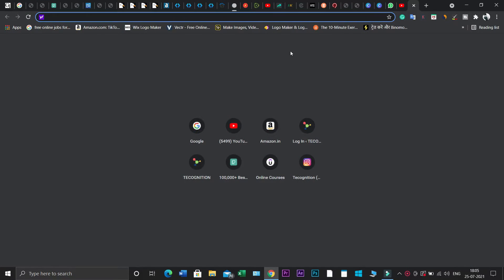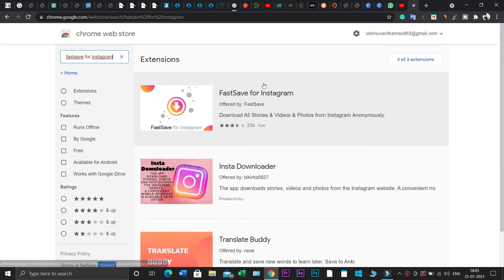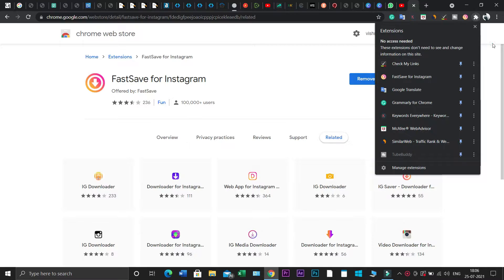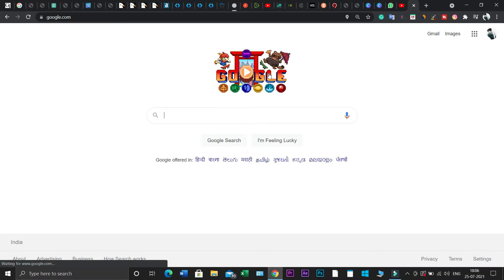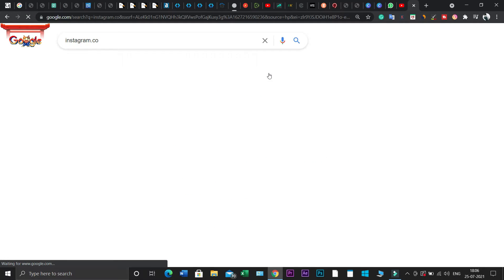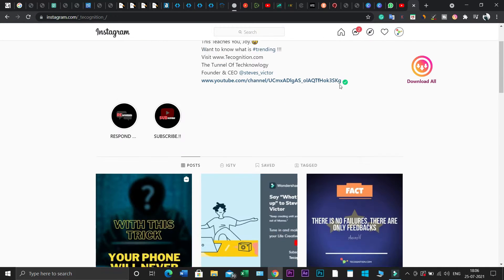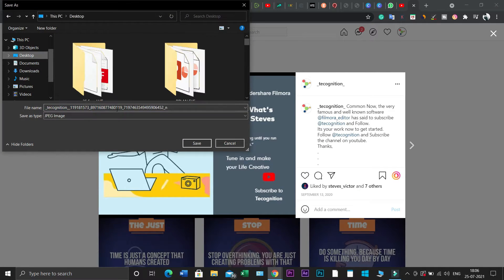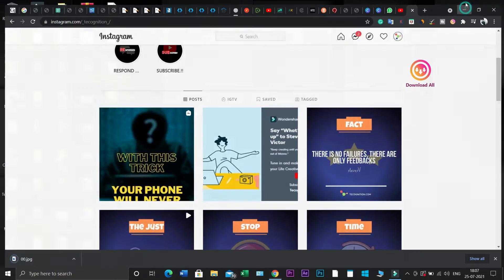How To Download Instagram videos, photos, reels in computer | Tecognition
Hey there, so here is part two of the previous video of how to download Instagram videos and photos in to local disk without granting any permission for third-party applications.

Here how you can do:

step 1
go to google webstore/chrome store and search for "fastsave for Instagram"

step 2:
Now click on Add Extension and the extension will be added

step 3:
Now, you should go to the Instagram account which you wants to download pictures and videos from and you can see a download button over the picture or video.

Step 4:
Now click on the download button and directly the media will get downloaded into you local disk without any permission granting for untrusted applications and your private data will be save

Thanks,
stevesV